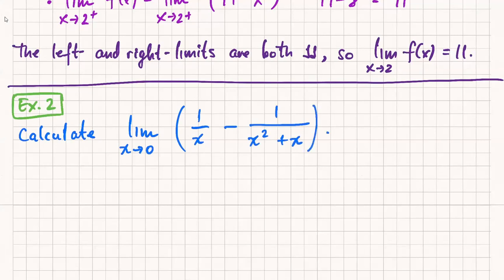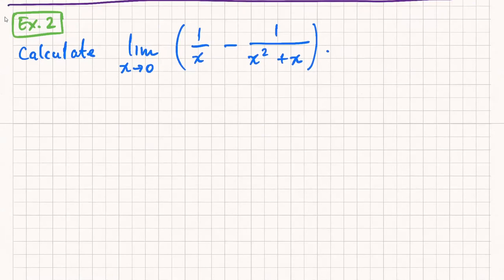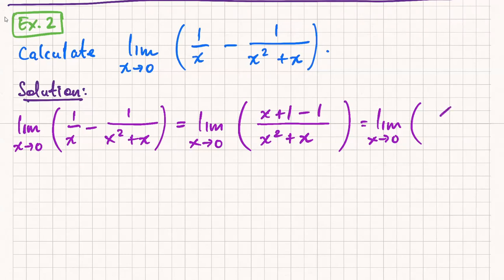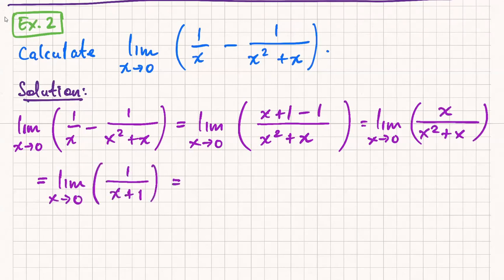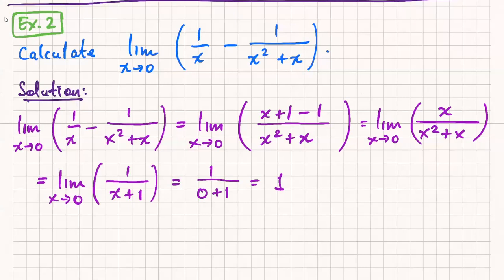Unit #2 Review... (Sec. 2.3) Calculating a limit using a common denominator